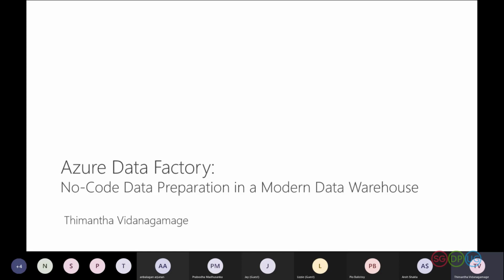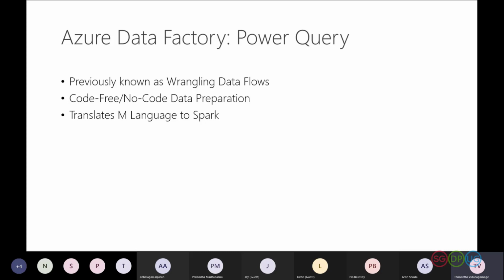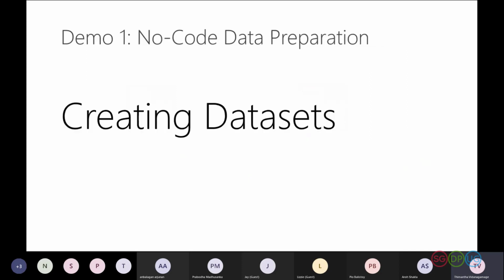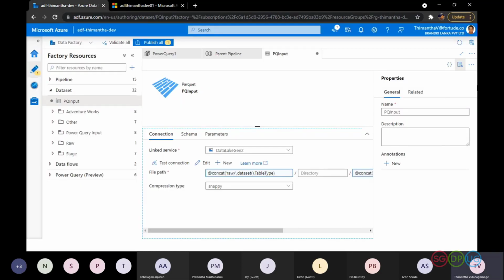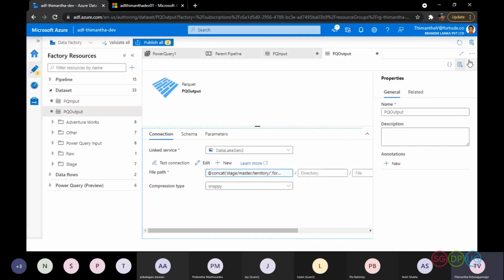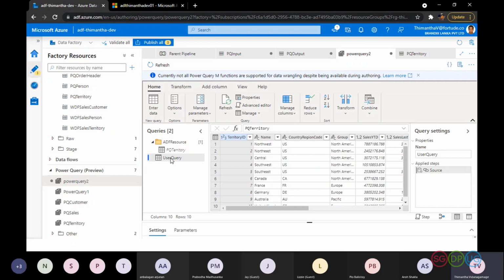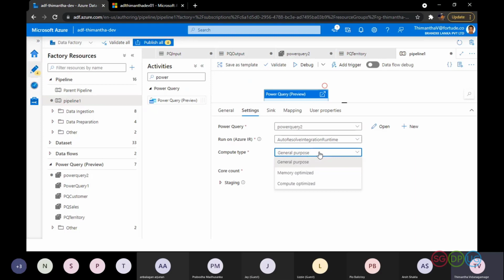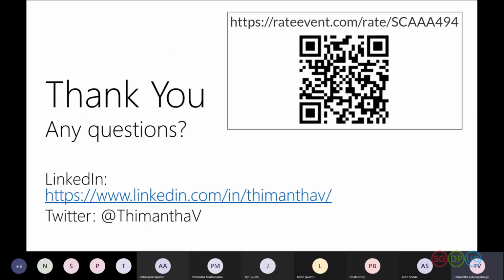DataSessions 208 | Azure Data Factory: No-code Data Preparation in a Modern Data Warehouse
SG Data Platform UG | DataSessions S02 Episode 08
When: Thursday, September 09, 2021